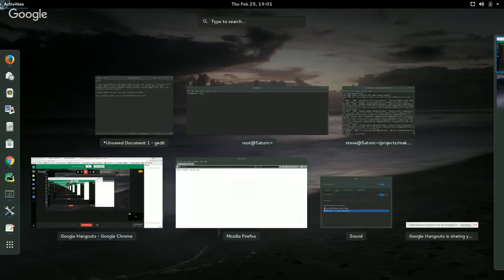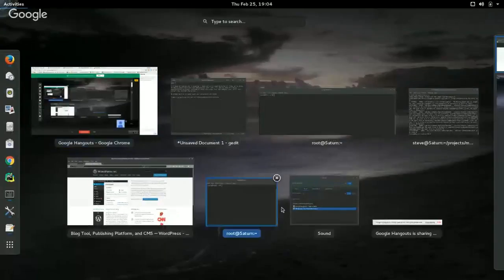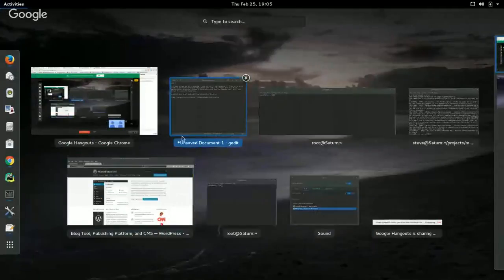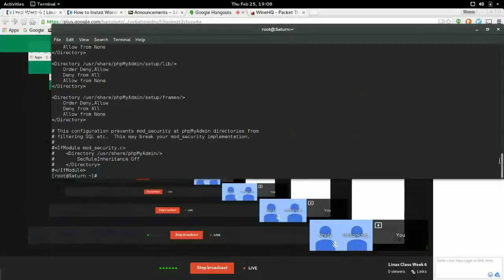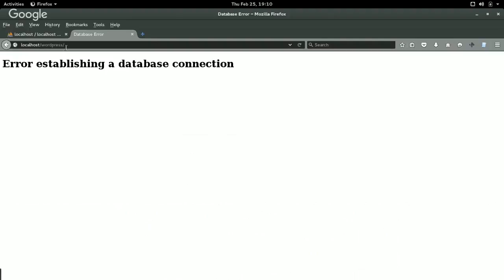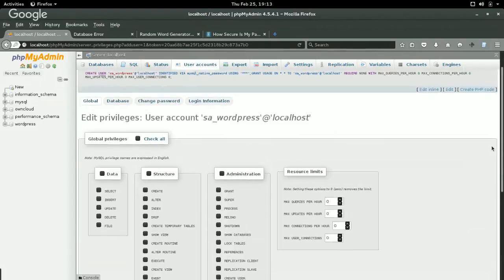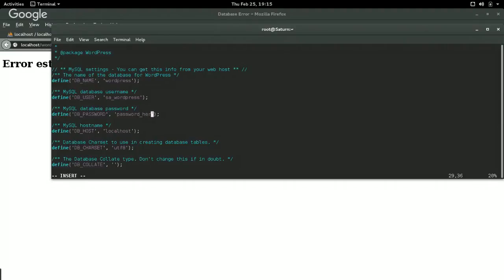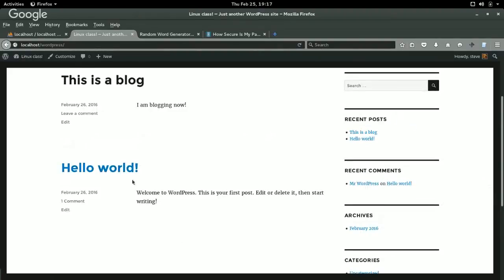Linux Class Week 6